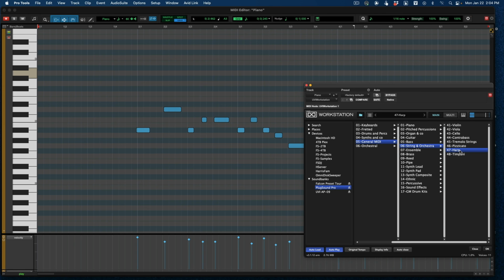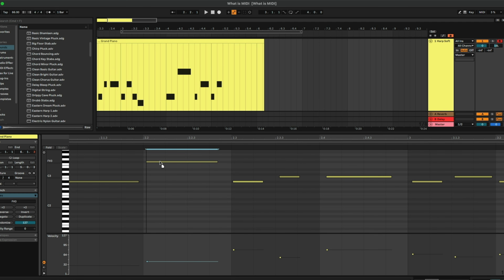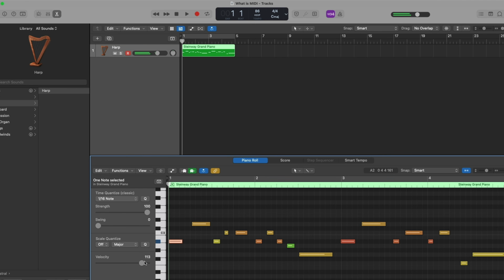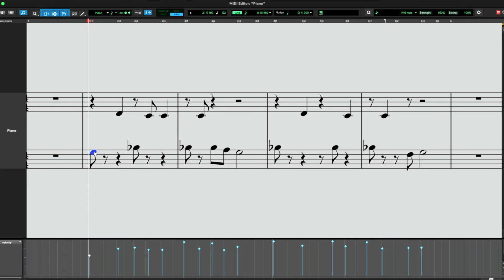Understand MIDI Basics In 4 Minutes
Beginners in music production are often confused by what exactly MIDI is. This video introduces some of the fundamentals of what MIDI is and the benefits of using it.

0:00 Intro
0:30 Four Aspects
0:53 Changing Sounds
1:28 Piano Roll
2:00 Block Editing
2:59 Velocity Editing
3:18 Score Editing
3:29 Wrap Up